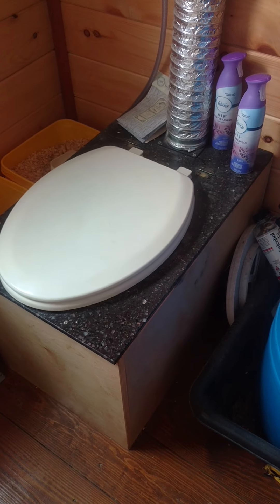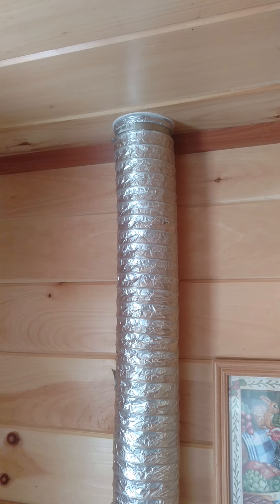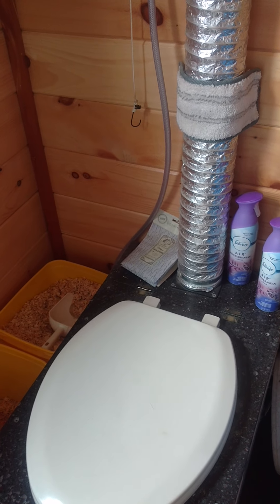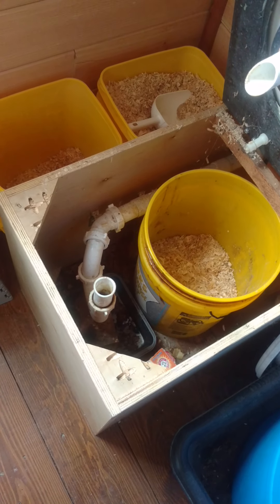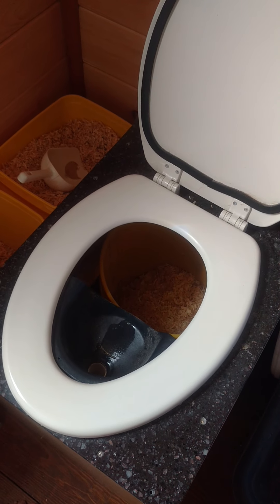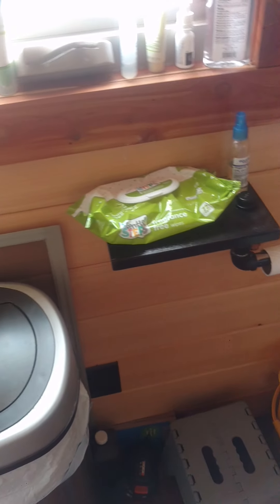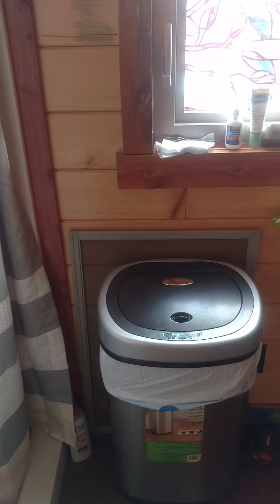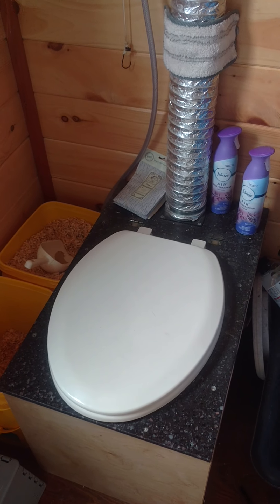Off Grid toilet with urine diverter and induced draft. No smell, even when using.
I'm often asked how I manage waste disposal with limited water and no traditional septic...well here is how.